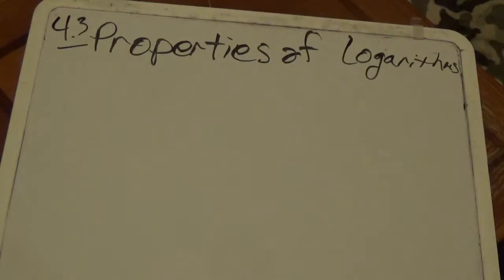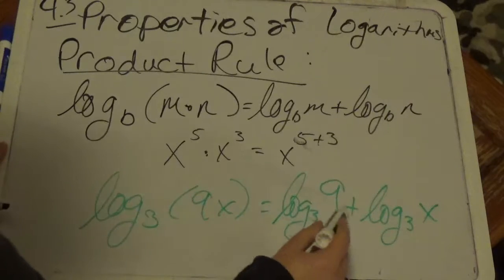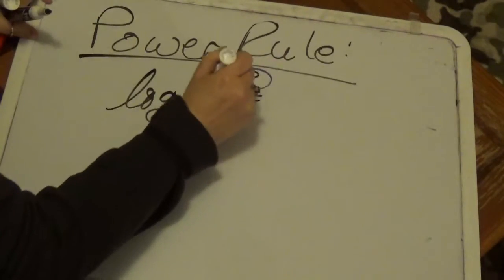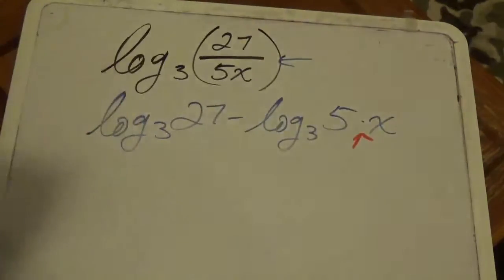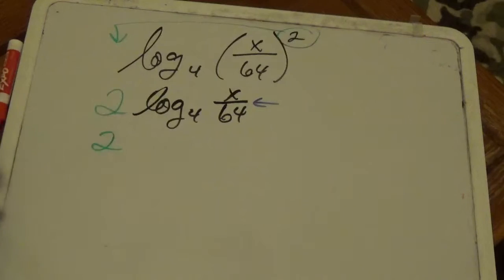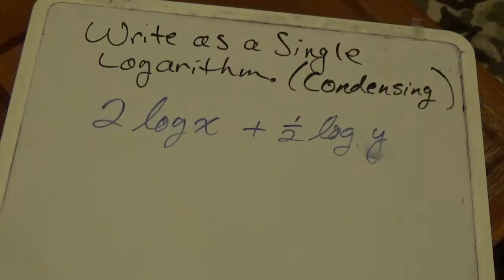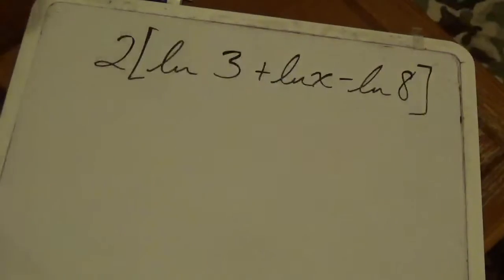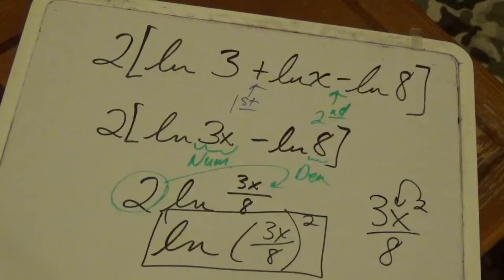4 3 Properties of Logarithms